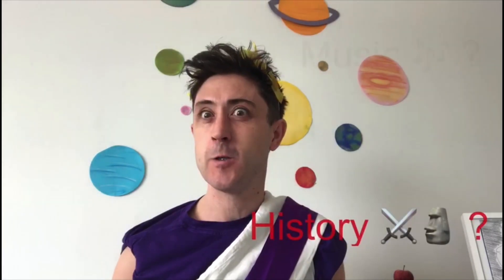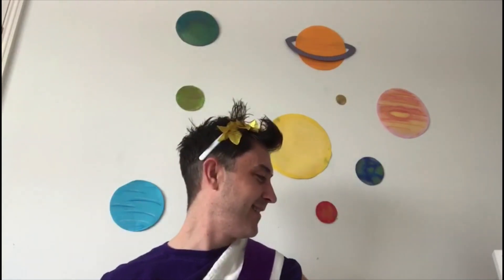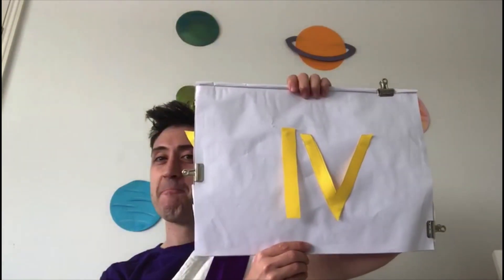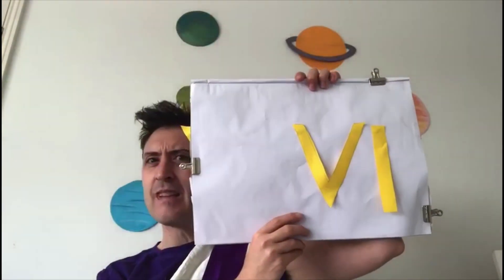Quiz Time with Mr Guy